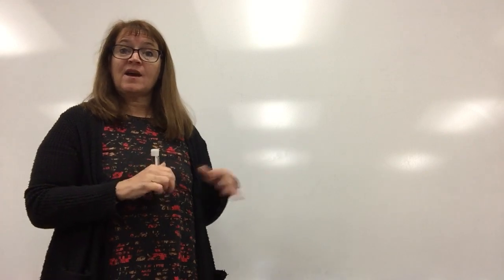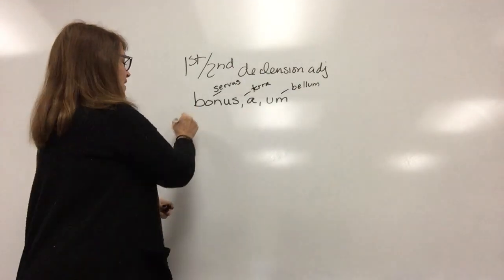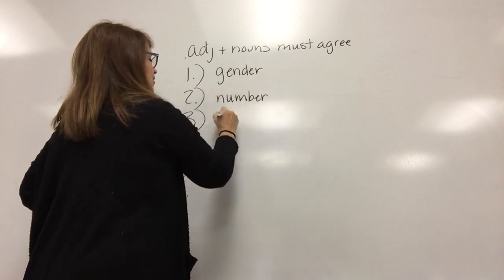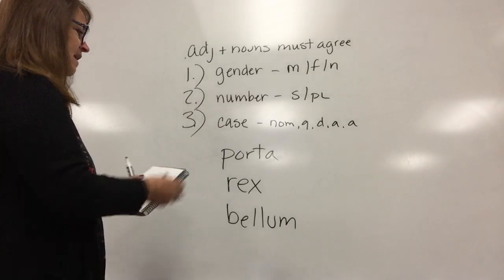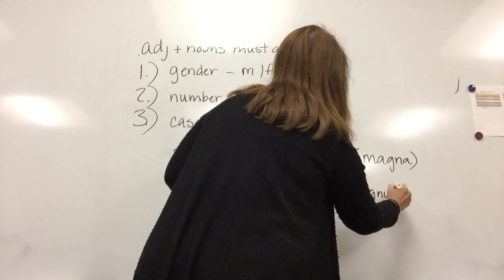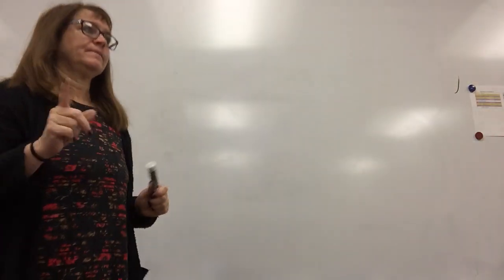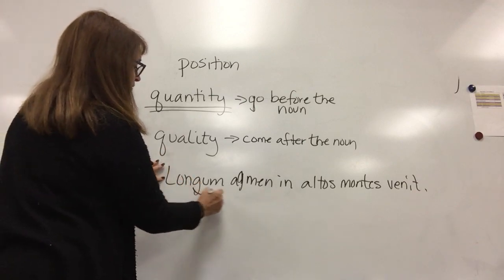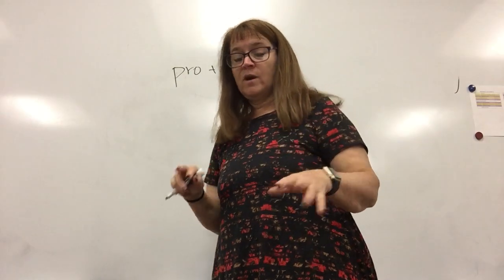Henle Lesson 7- 1st/2nd declension adjectives